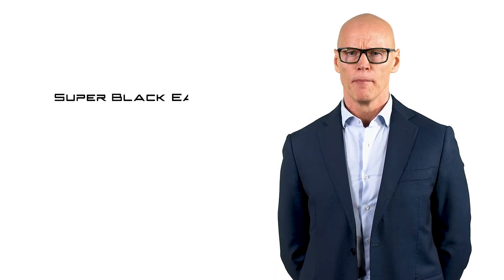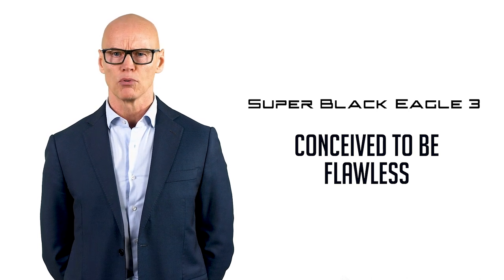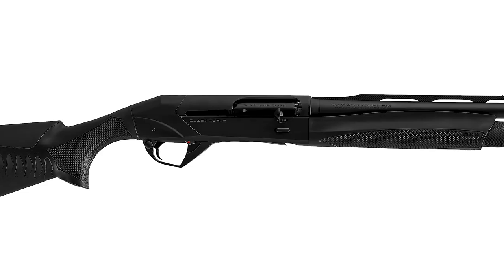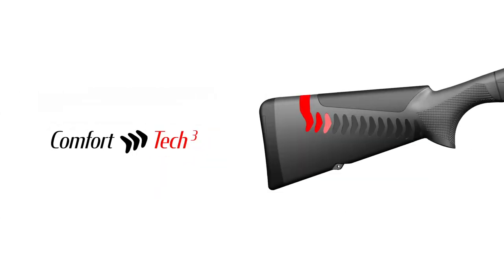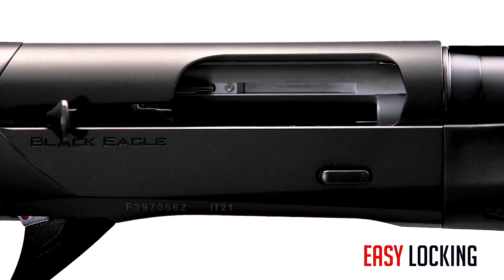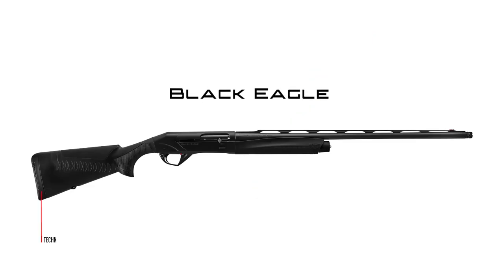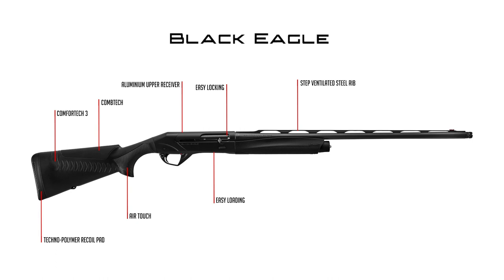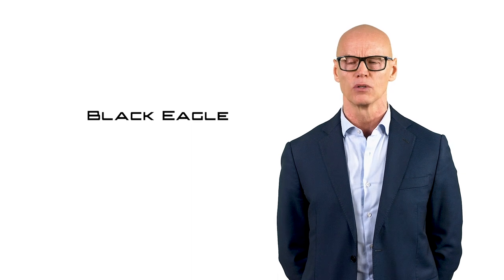Black Eagle Technical Features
Taking inspiration from the iconic Super Black Eagle 3, Benelli has created the Black Eagle, a new certainty among waterfowl shotguns.

The magnum chambered Black Eagle is not simply a reproduction in scale of the supermagnum from which it takes its origin, but a completely new project, with specific technical features and unique style.

Discover it now!